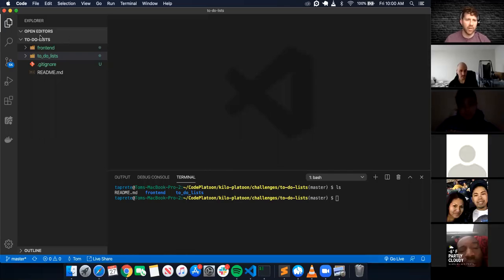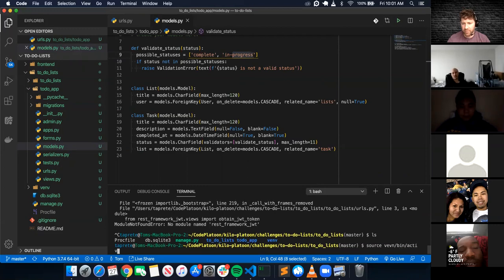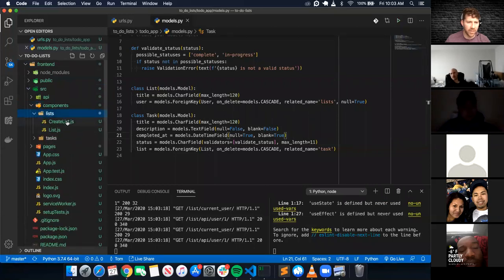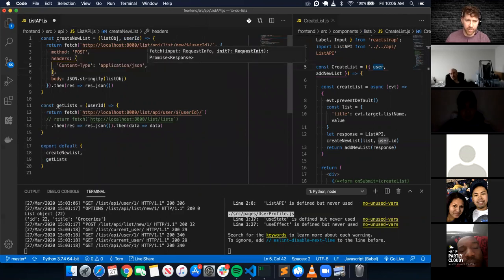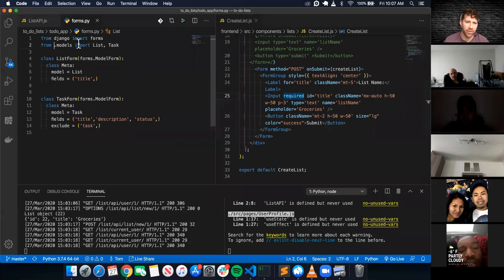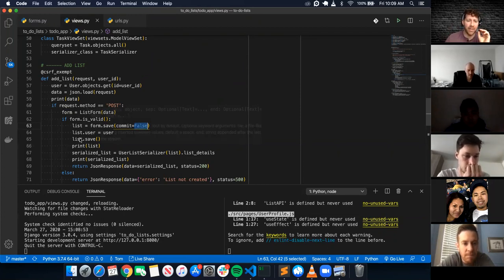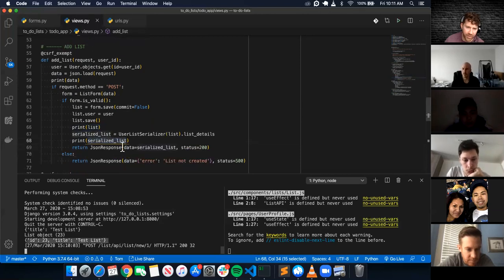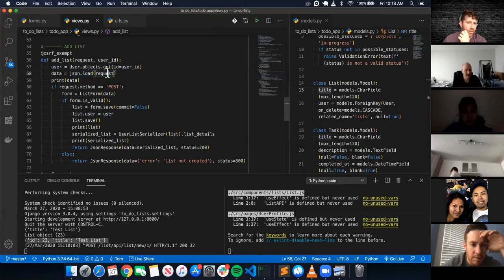W11D4: Django and React Forms Review (1 of 1)